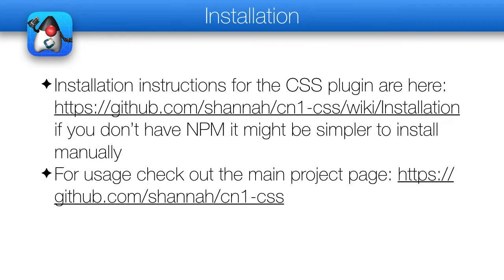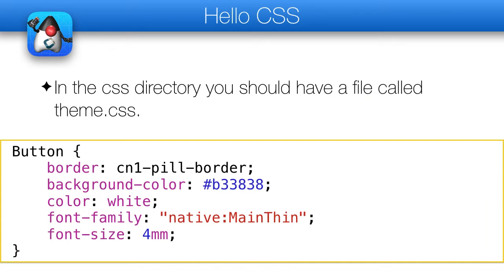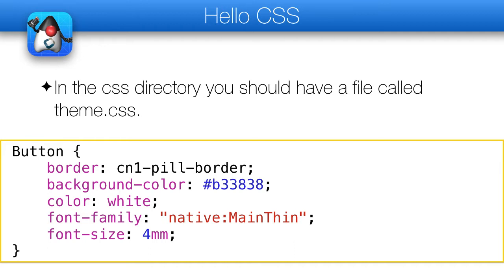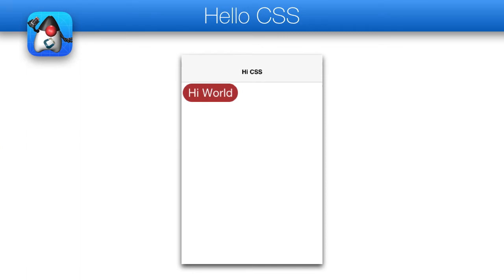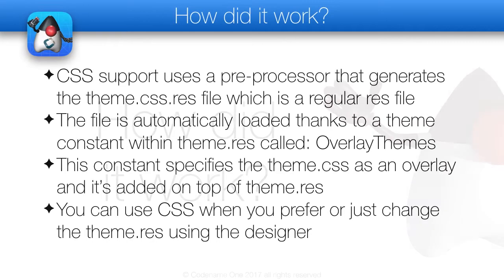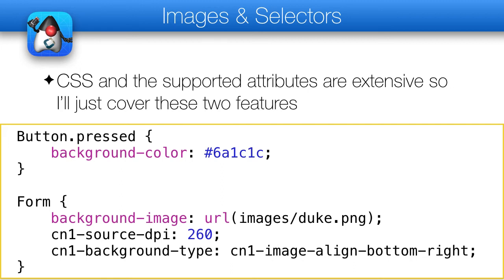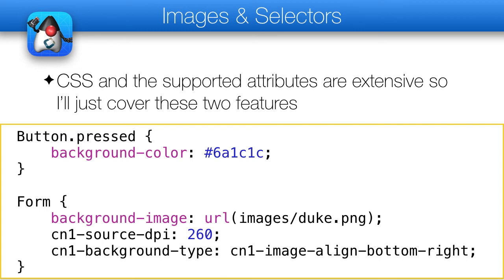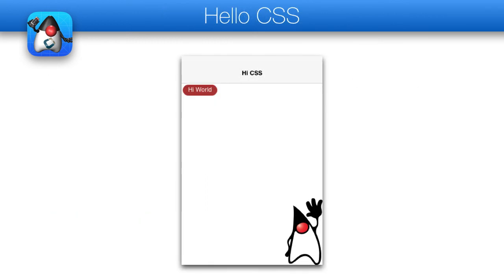Working with CSS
Online Codename One course published in 2017 see it all for free